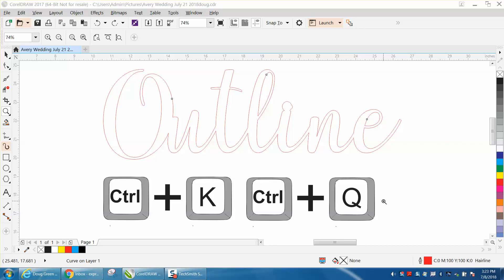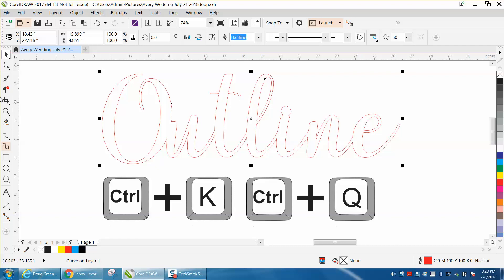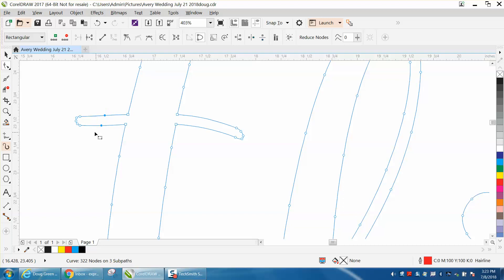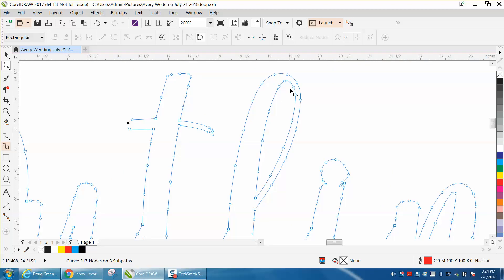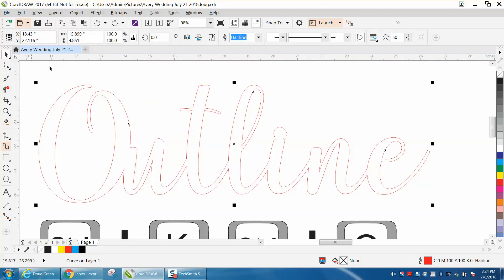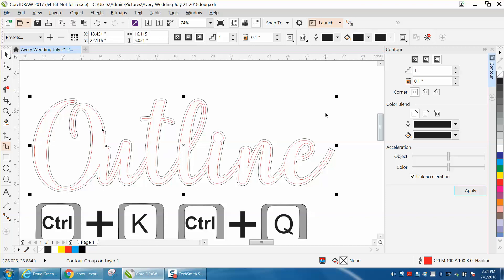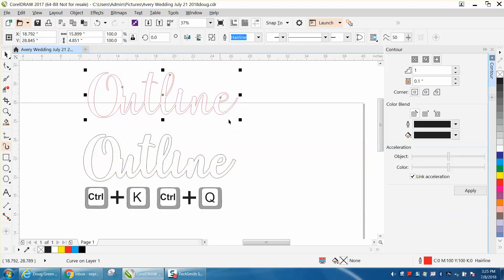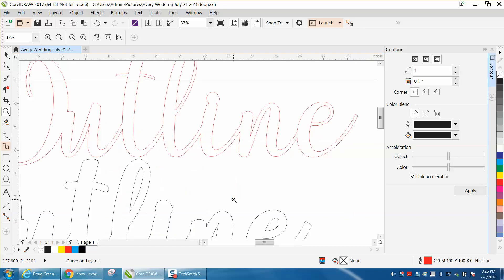Corel Draw Tips & Tricks Text outline Ctrl Q and or Ctrl K Part 2